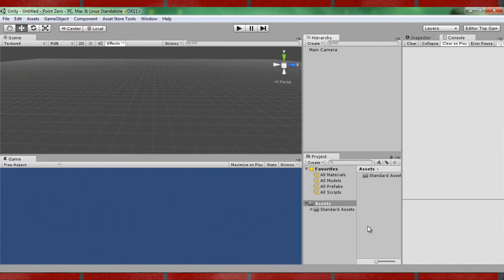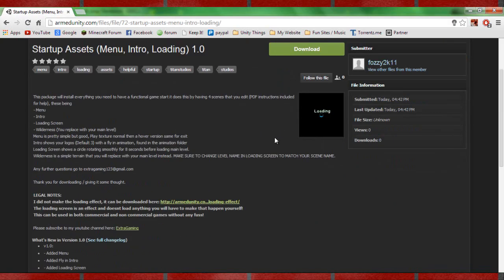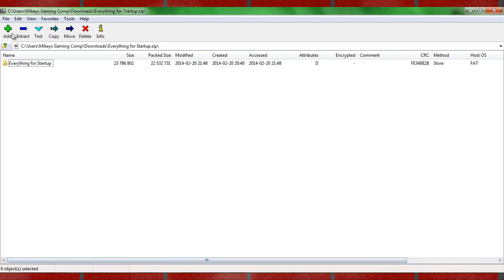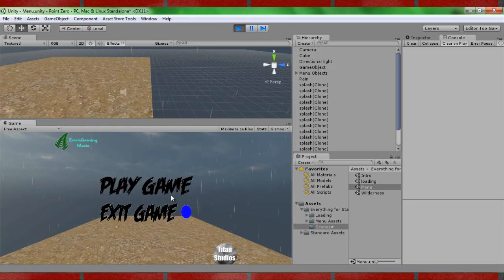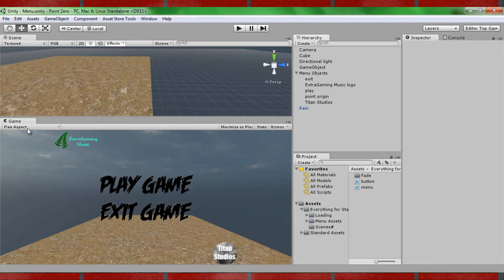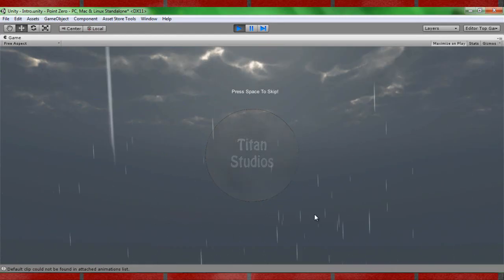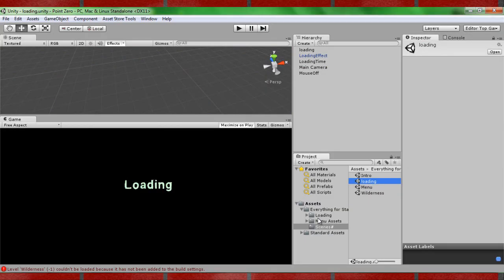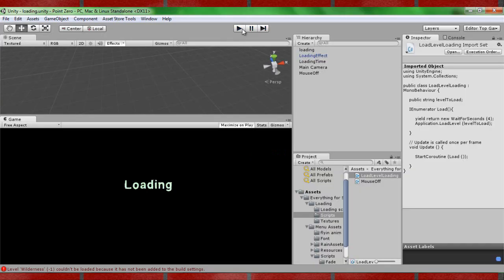Startup Pack Unity3D Pack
- Description Below - Join RPM Today to become a youtube partner in no time with awesome people!

DESCRIPTION
This is my first unity package and it will give you the ability to just jump straight into game development and not worry about the main menu loading screen or your game intro to show who made the game!

Links
FOR YOUTUBE
I do not claim to own this music!